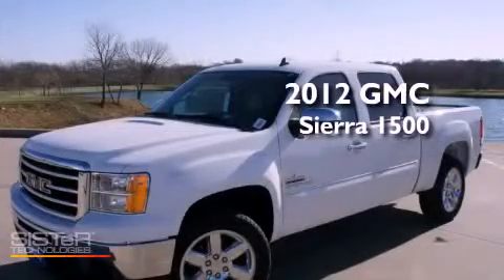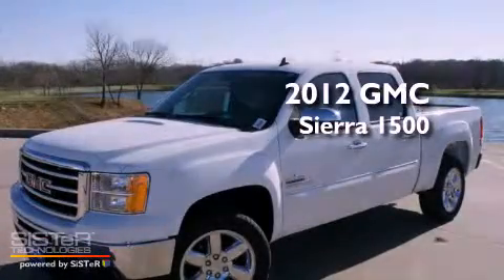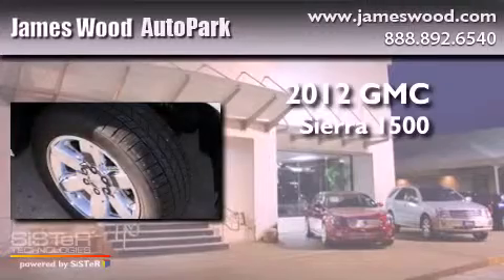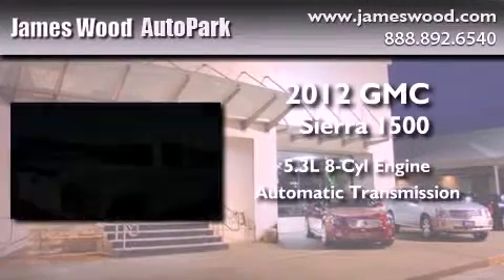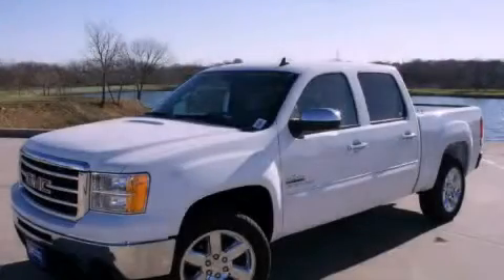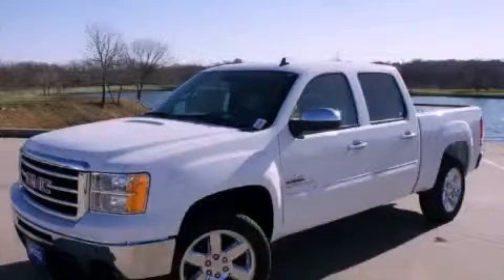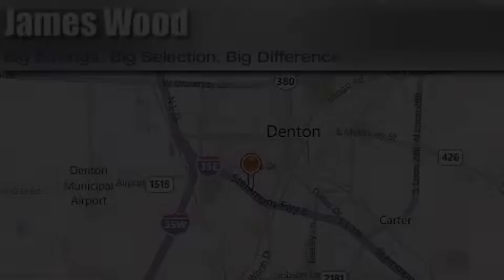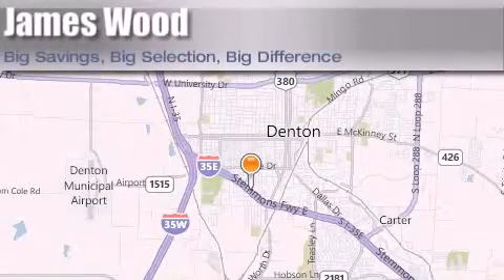2012 GMC Sierra 1500 Decatur TX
Year : 2012
 Make : GMC
 Model : Sierra 1500
 Engine : 5.3L 8 Cyl. Sequential-Port F.I.
 Trans . : 6 Speed Automatic
 Exterior : Summit White
 Miles : 10

 Stock : 221114

 2012 GMC Sierra 1500 Denton TX